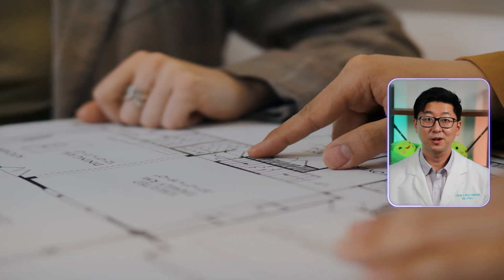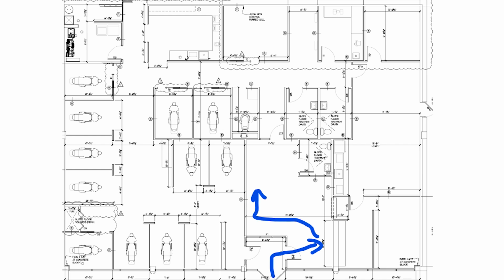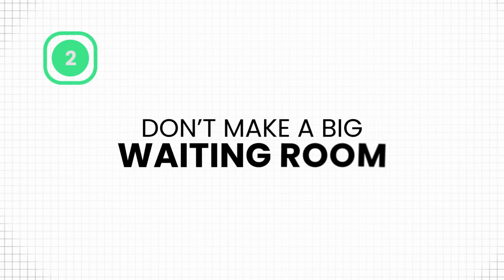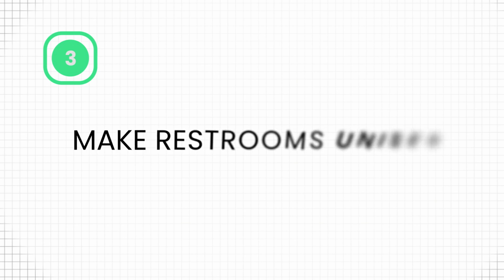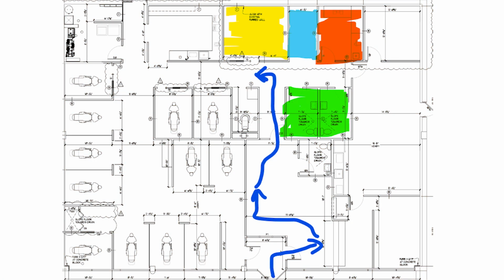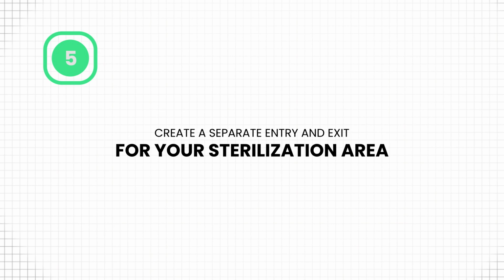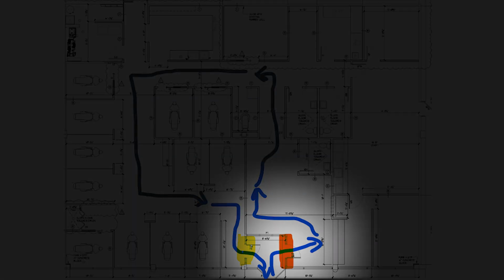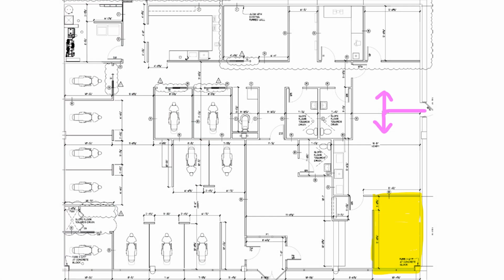Designing a Functional Dental Office: 7 Essential Floor Plan Tips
🦷 Interested in Owning Your Own Dental Practice?

At Clear Lakes Dental, we offer a proven path to ownership that starts with support, not risk. If you're a dentist looking for something more — we’d love to connect.

🎯 Take the Quiz:
👥 Which Clear Lakes Dentist Are You Most Like?
Find out where you’d thrive — and read the real-life ownership stories behind each path.

📘 Download the Free Guide:
7 Steps to Starting Your Own Clinic (Without Starting From Scratch)
This guide breaks down exactly how CLD supports dentists from day one — and what the full path to ownership looks like.

Owning a dental clinic (with real support)
Building wealth through dentistry
Real estate, systems, and growing your patient base — the CLD way